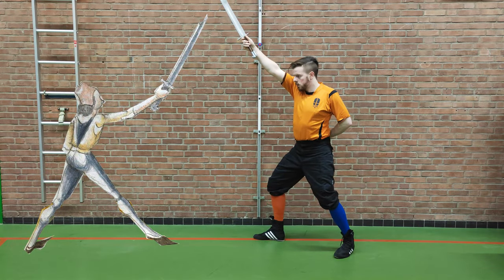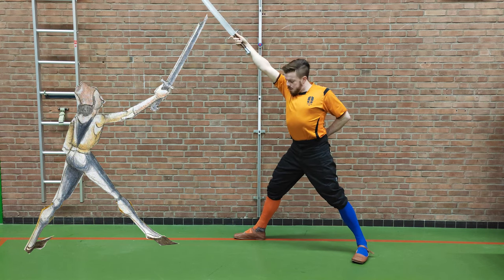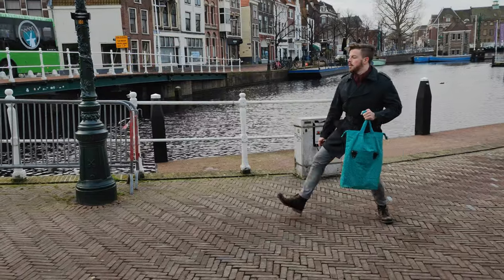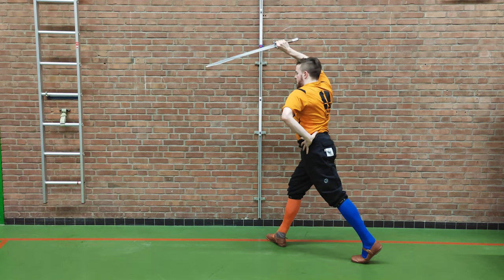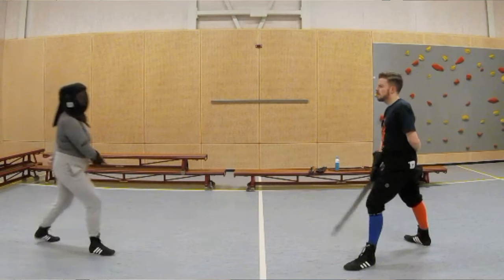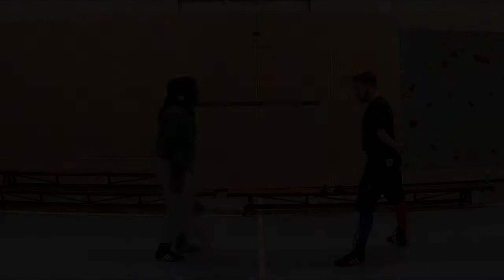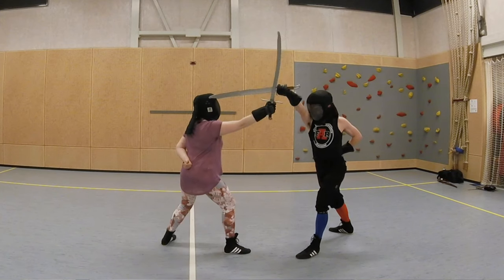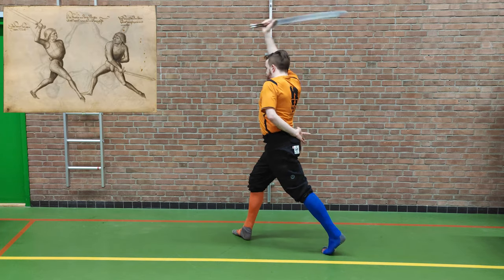Walk like a German I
This is the first of a series of videos on footwork in German fight books from between 1450 and 1540. To get started, I'll present some theoretical points and next week I'll be looking at the steps in particular. For early acces to the next video and exercices, consider becoming a patron

0:00 Intro
0:56 Lecküchner's outstretched legs
1:42 Should we copy this footwork?
1:55 Modern footwear versus period shoes
2:55 Ball-of-foot footwork
4:01 Compatibility with other styles
4:53 Functions: distance management and positioning
5:57 Functions: power generation
6:22 Conclusions